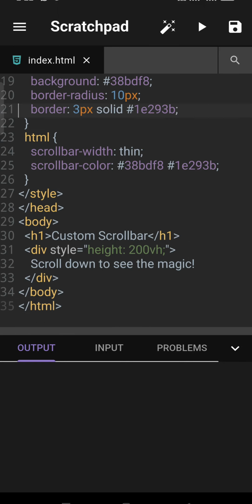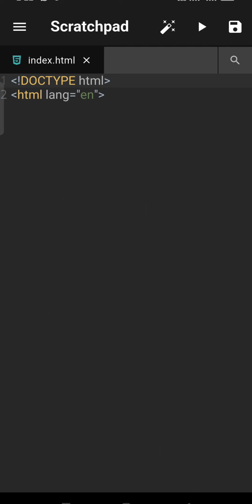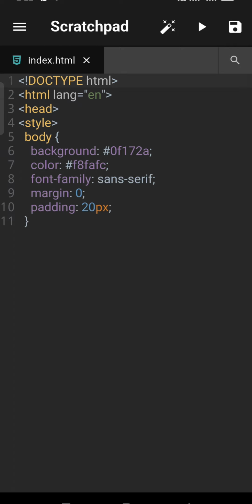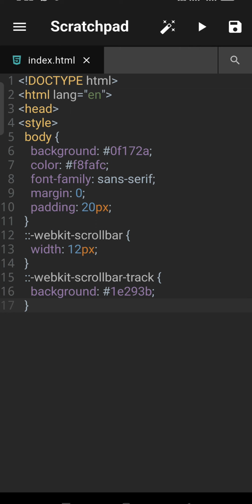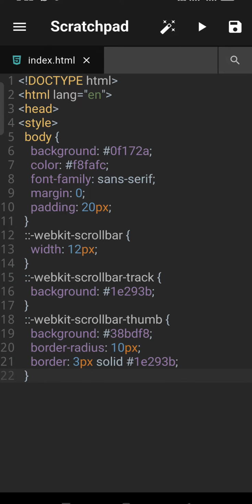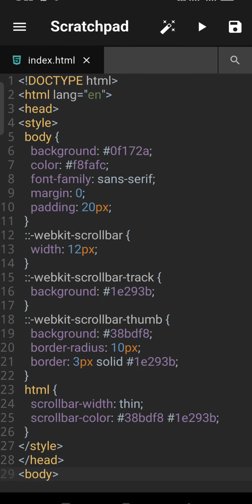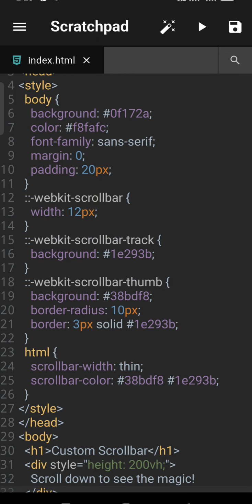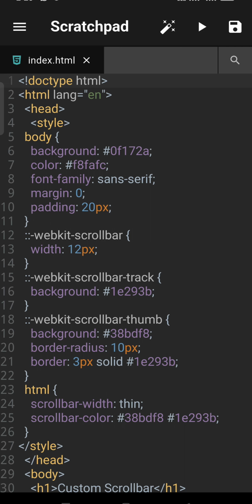Custom Scrollbars on Mobile 📱 CSS Pro Tips!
Stop using ugly default scrollbars! In this tutorial, I'll show you how to design a custom, modern scrollbar using pure CSS. We'll cover the Webkit pseudo-elements for Chrome and Safari, and the modern scrollbar-color standard for Firefox. Everything is coded natively on a mobile device to show you that you can build world-class UI anywhere. Perfect for beginner developers looking to add that extra polish to their web projects.

🚀 Master Web (HTML/CSS) with CodeVarsity! 🐍